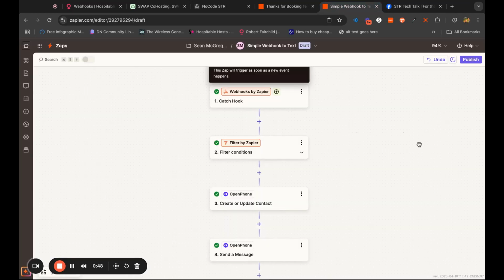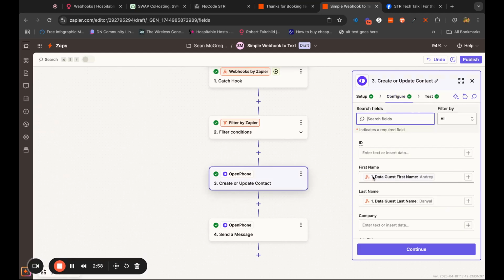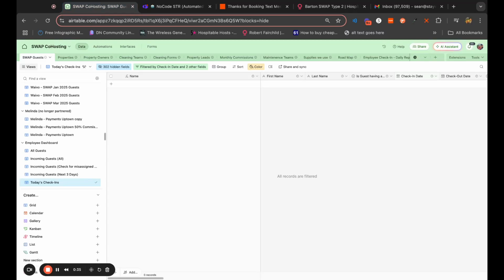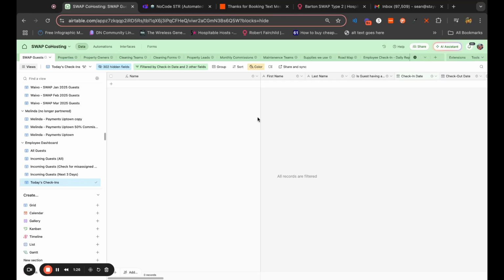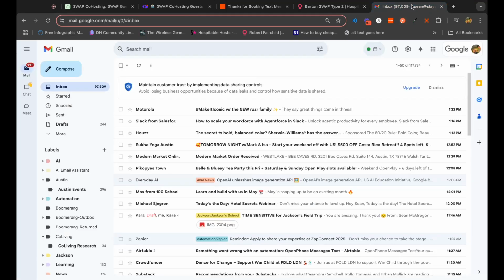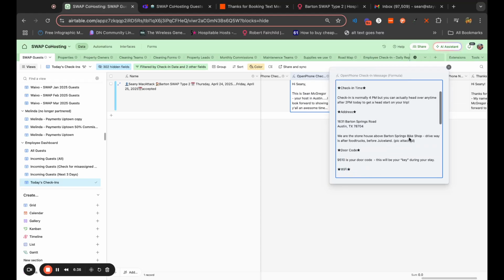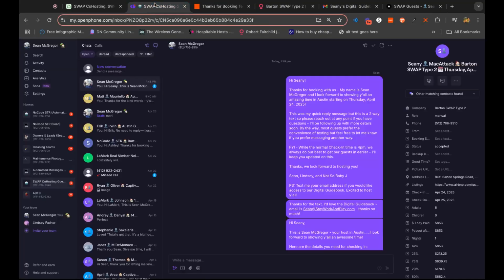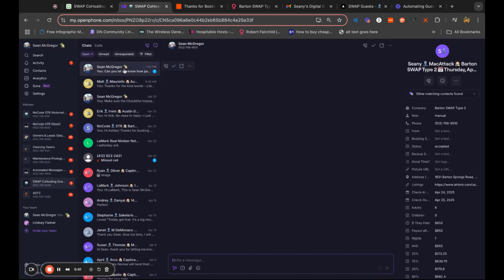NoCodeSTR.com ★ Automate Your STR Guest Messaging with Airtable, Zapier & OpenPhone 🚀📲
Automate Your STR Guest Messaging with Airtable, Zapier & OpenPhone 🤖📲

Tired of repetitive guest communication? In this video, Sean from NoCodeSTR.com reveals how to fully automate your short-term rental guest messaging using Airtable, Zapier, OpenPhone, and AI — saving you time and boosting guest satisfaction while staying compliant with platform policies.

What you’ll learn in this tutorial:
✅ How to set up webhooks to capture booking data automatically
✅ Filtering triggers to avoid duplicate guest texts
✅ Creating and updating guest contacts in OpenPhone for seamless communication
✅ Using Airtable to manage bookings and trigger personalized automated texts
✅ Sending dynamic, two-way SMS messages with booking details and digital guidebooks
✅ Leveraging AI to auto-reply to guest questions with property-specific info
✅ Scaling your system to handle multiple properties with one Zapier workflow

This step-by-step walkthrough shows you how to replace manual messaging with a powerful no-code system that runs your entire guest communication through text — freeing you up to focus on growing your business.